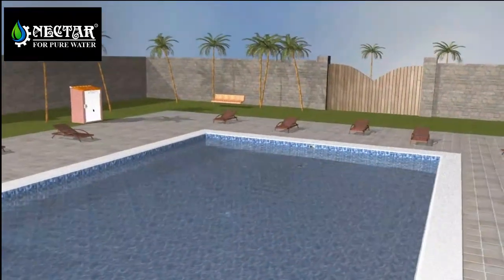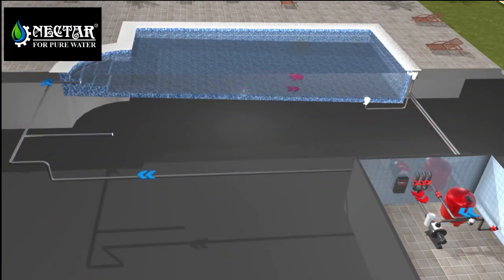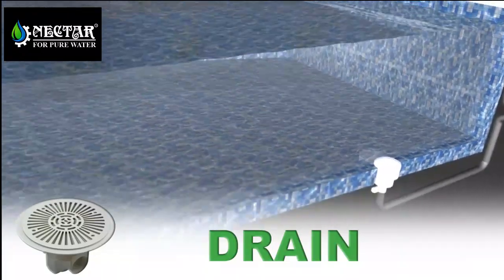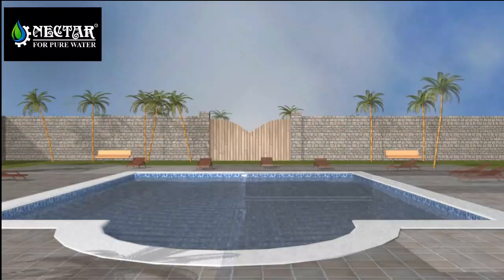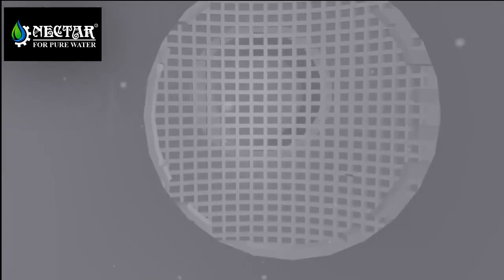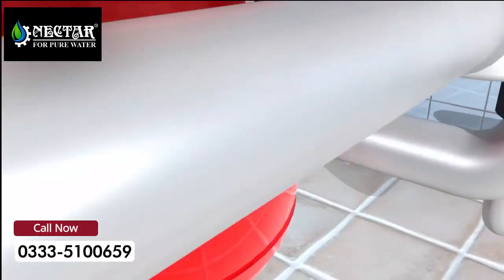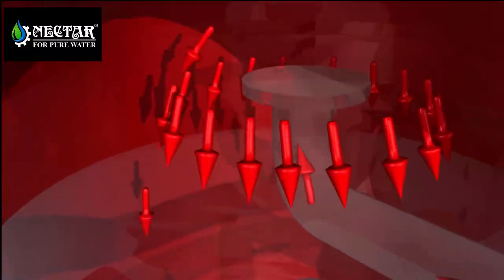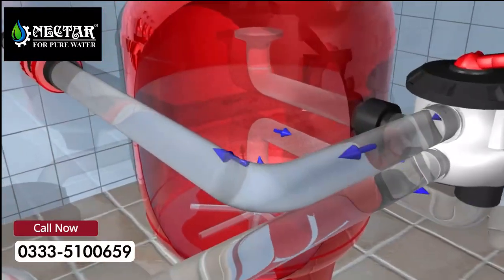SWIMMING POOL WORK - Nectar Water Filtration Systems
Swimming pool works - Nectar Water Filtration Systems

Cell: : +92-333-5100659